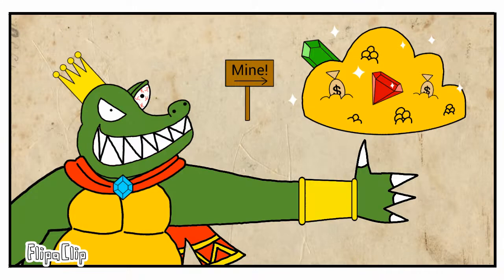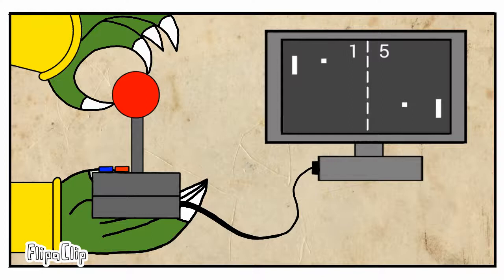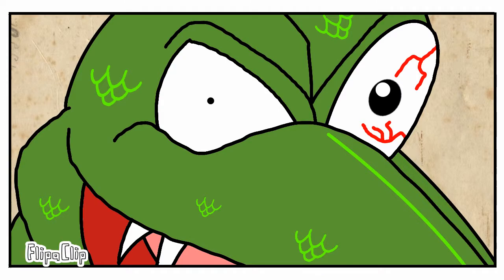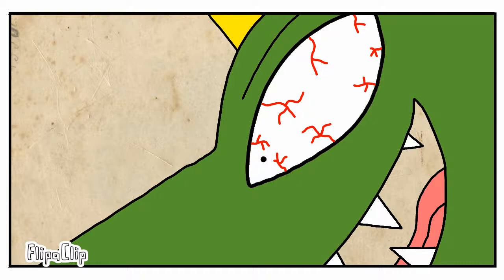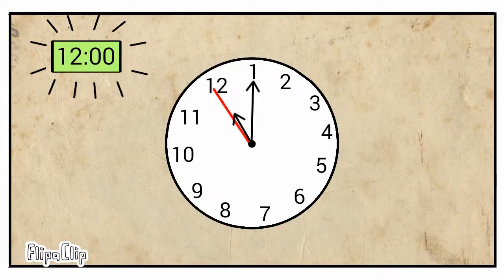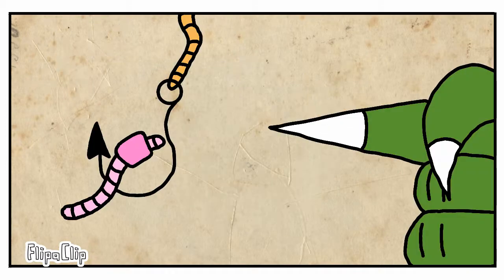King K Rool IT! ( King K Rool Comic Dub)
This video & song is made by FlipaClip the App on Play store And Donkey Kong Country Cartoon Show from Nintendo.

Character's: The Croc From The Wuzzles on Disney & Fung from Kung fu panda legends of awesomeness on Nickelodeon.

This video is made by Josh Creator GALAXY on YouTube.com